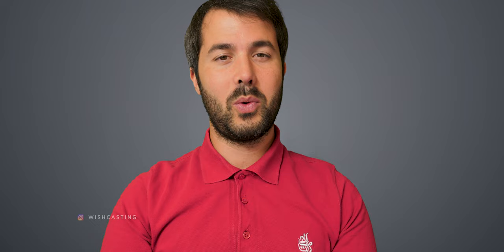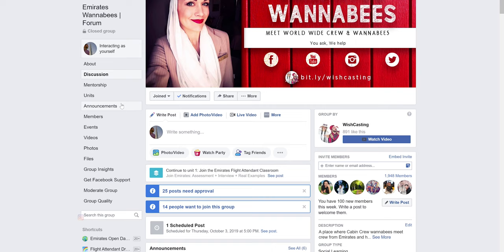Emirates Open Day or Invitation Only? Avoid This MISTAKE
Getting a job as an Emirates Cabin Crew is extremely diffucult. Choose wisely between an Emirates Open Day or an Invitation Only, this could determine your success in passing your Emirates Interview. Avoid doing this mistake, do it right since the very beginning.

Listen to Former Emirates Business Class and Business Promotions Orlando as he gives you his advice.

3 ways you can help us:

2) Watch our videos until the end (100%)

- Join the Emirates Classroom, with Emirates crew members and aspiring cabin crew members on Facebook

OUR TOP PRIORITY is saving money and having a local experience! We have Low Cost Travel guides for Dubai, Italy and plenty more!

►MUSIC CREDITS